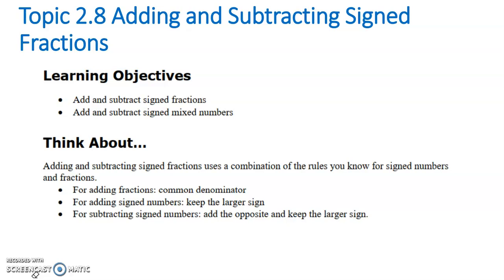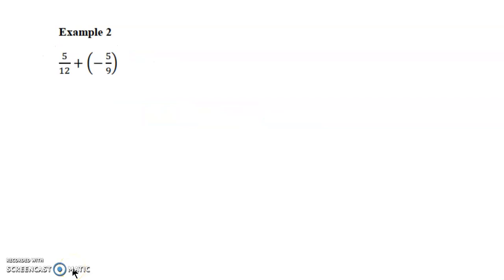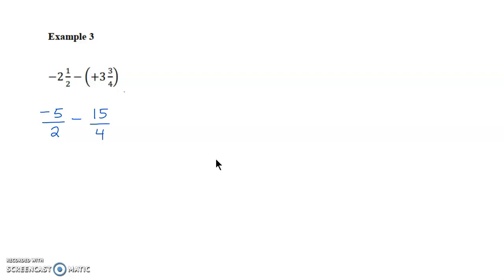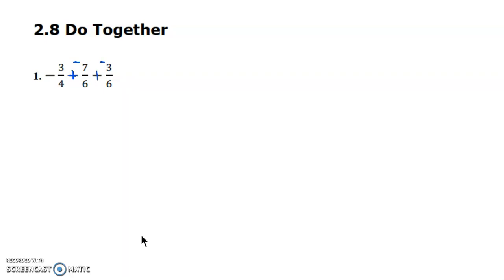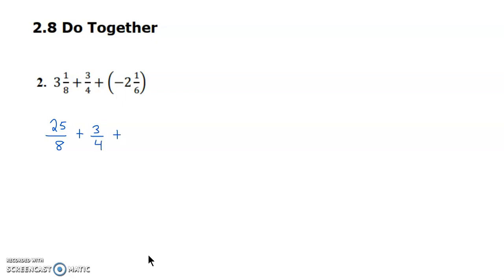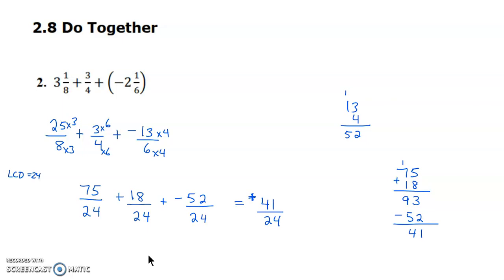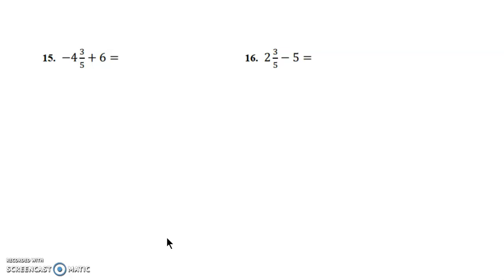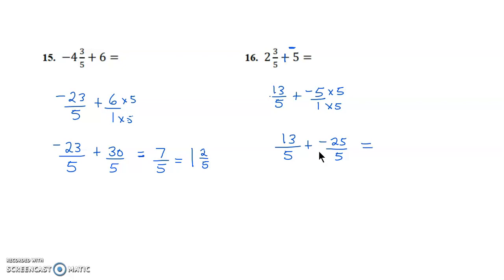Pre-Algebra Lesson 2.8